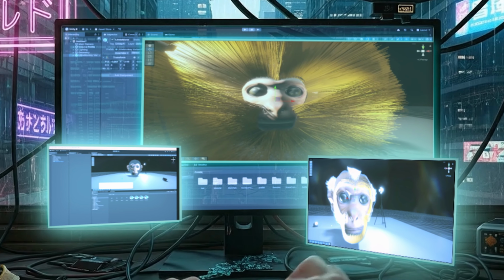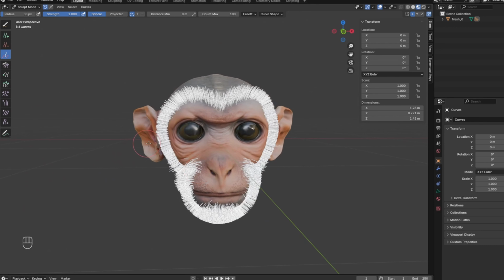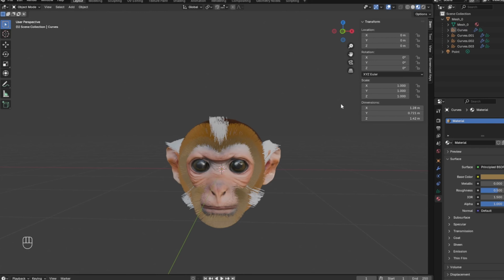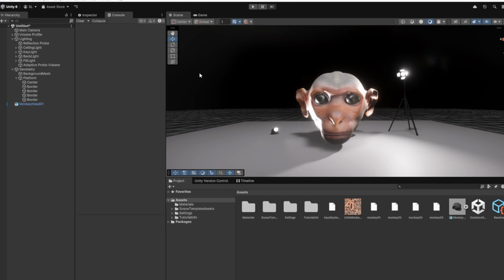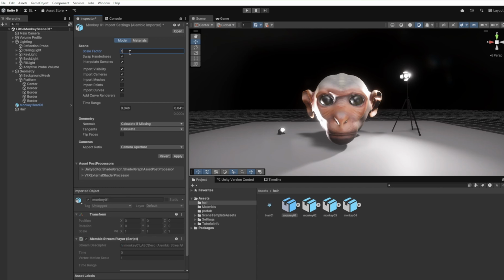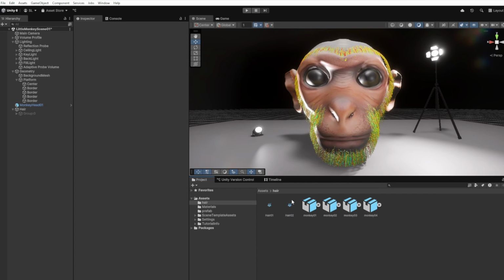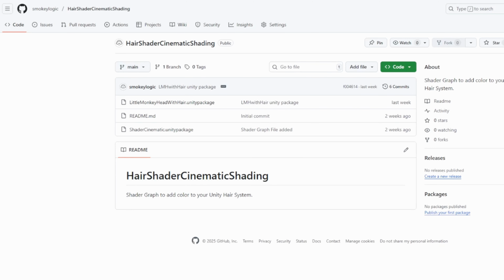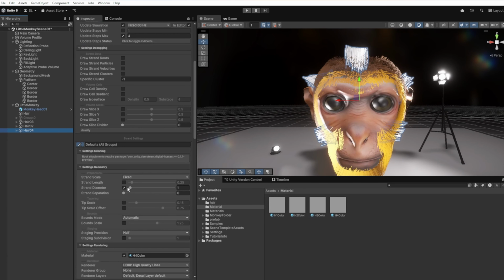Unity hair to Meshy AI model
Using Meshy AI to generate a 3D model of a monkey head, you can then download the file and import it into Blender to add hair. From there, you can export your new creation to Unity, where its hair will come to life with Unity's Hair System, allowing you to add crazy colors or a collider to make it react to other objects.

Chapters:

0:00 Intro
0:07  Quick Overview
0:38 Use Image FX
1:02 Meshy AI
1:51 Blender
2:12 Blender - Add Hair
3:58 Blender - Add Color
4:46 Blender - Last Hair Layer
5:35 Blender - Export Hair Alembic
6:42 Unity - Create HD Project
7:29 Unity - Open New Scene
9:21 Unity - Add Packages
10:59 Unity - Add Hair
11:40 Unity - Add Alembic
13:00 Unity  - Change Scale to 1
17:00 Unity - Add Color
21:56 Bye Monkeys

Sound:

Blood Pixel Hero - Game Sound Track 5
Blood Pixel Hero -  Game Sound Track 3
Blood Pixel Hero - Adventure Theme 9
Blood Pixel Hero  - Dance to Infinity